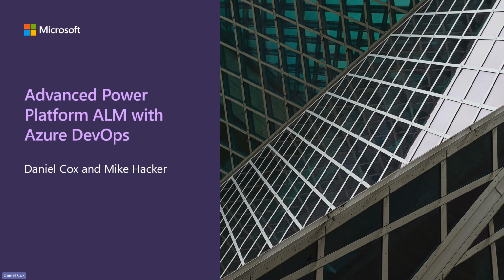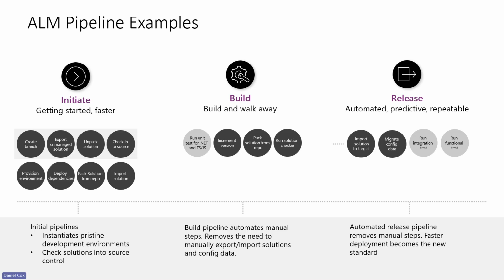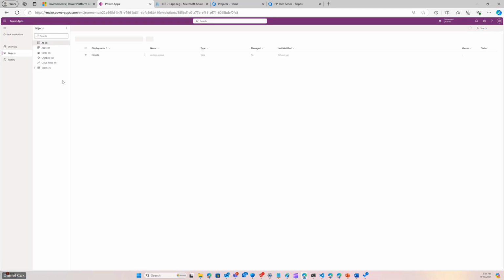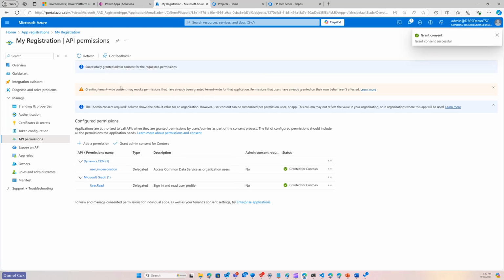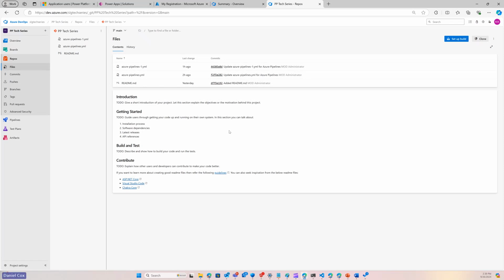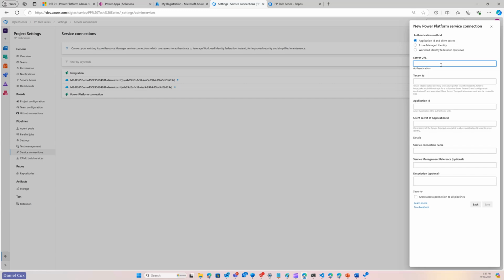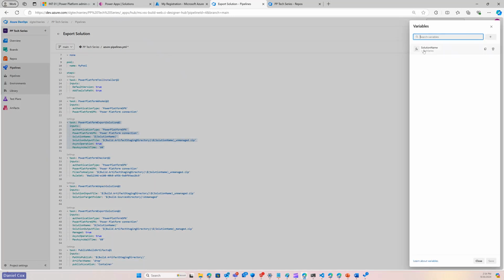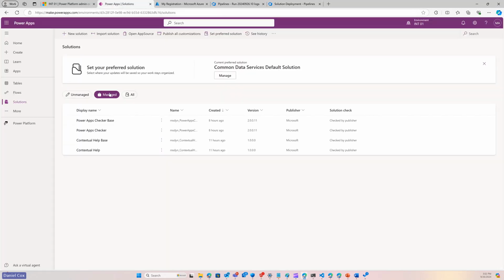Power Platform ALM with Azure DevOps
Calling all professional developers that also develop in low-code with Power Platform! In pro-code pillar session, you will learn how native integrations between the Power Platform and Azure DevOps allow professional developers to automate the Application Lifecycle Management (ALM) of Power Platform-based solutions using Azure Pipelines and Power Platform Build Tools.

In this session, you will gain understanding of:

What Application Lifecycle Management means and why it is important in software development, including low-code software development!

A deeper understanding (behind the scenes look) of Power Platform solutions

How the Power Platform CLI allows us to programmatically automate importing/exporting of solutions

How to use Azure Pipelines, Azure Repos, all within Azure DevOps, to automate the ALM process.

How we can securely store our Power Platform solution in an Azure Repos Git repository.